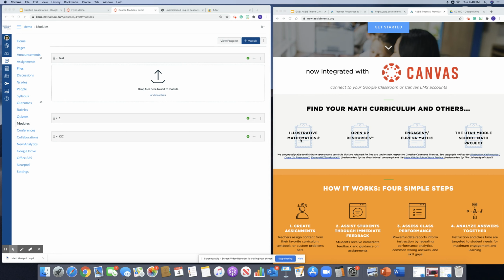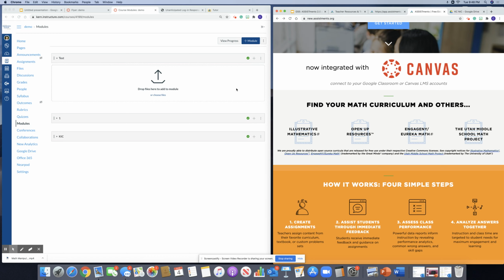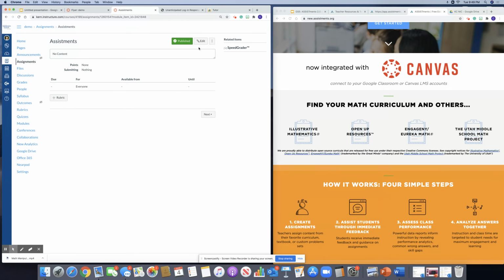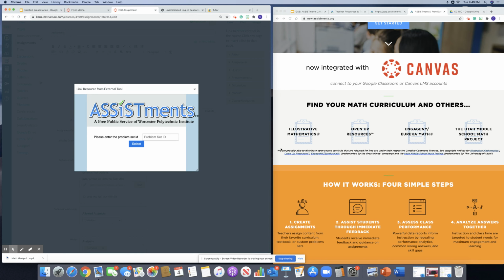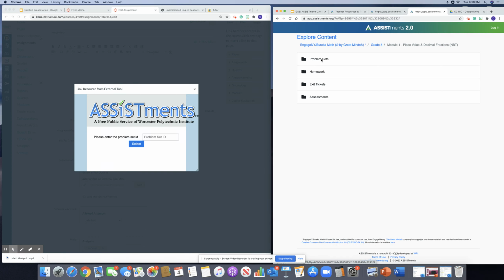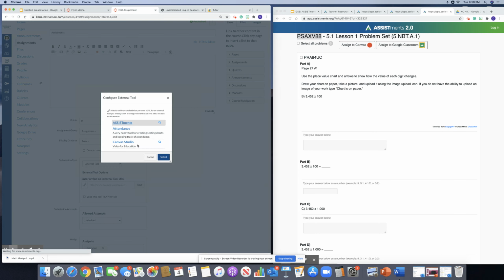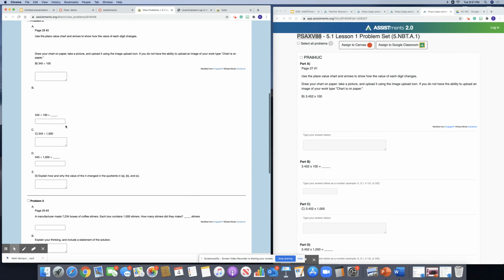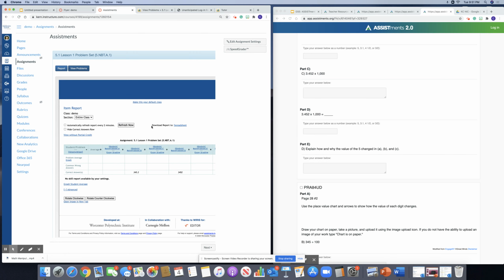Canvas and ASSISTments